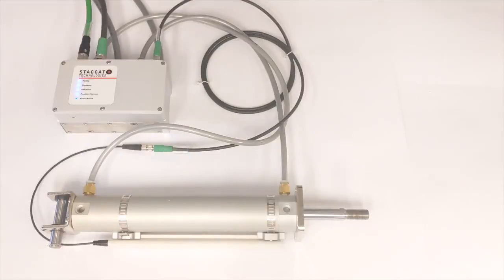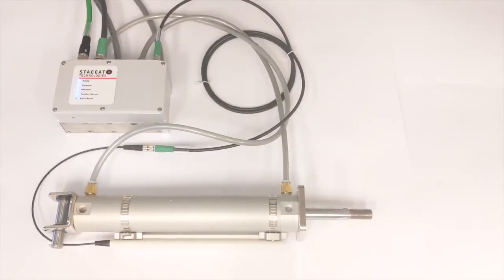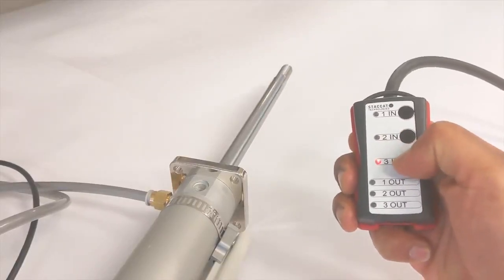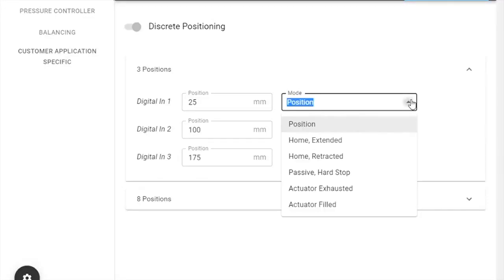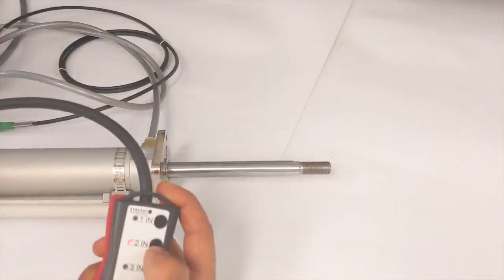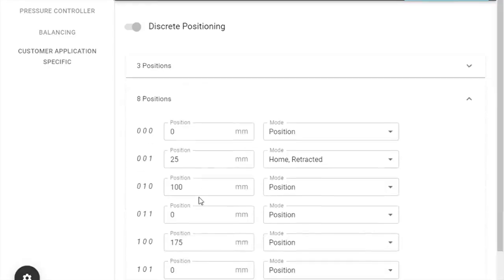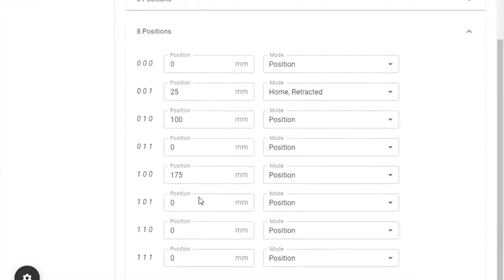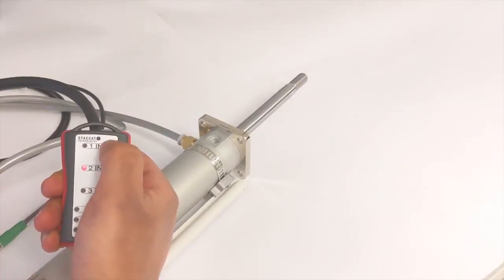Preset positioning - up to 8 positions with 3 PNP signals on Staccato Flexible Positioning unit, FPU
Some users do not want to use analog control. You can now get up to 8 positions by combining 3 PNP signals to control Staccato Flexible Positioning unit, FPU. Works on standard pneumatic actuators, grippers, Rodelss cylinders and rotary actuators. you can still set speed, force etc. in our software.